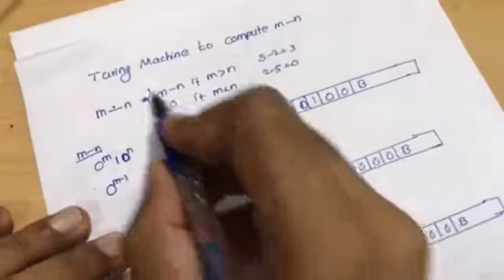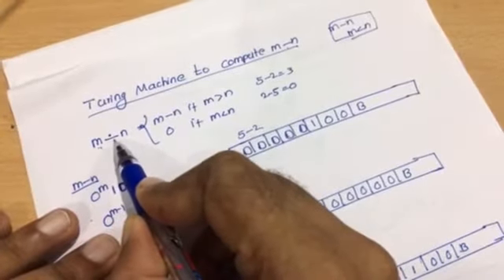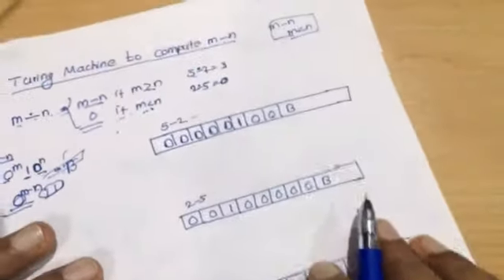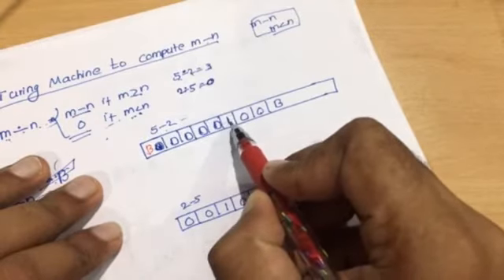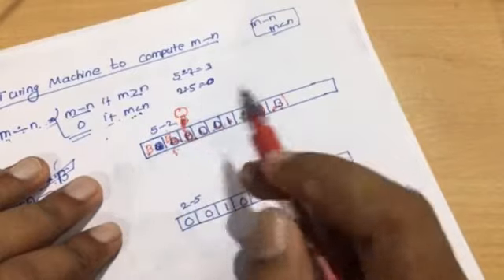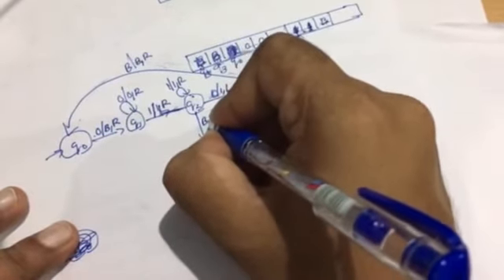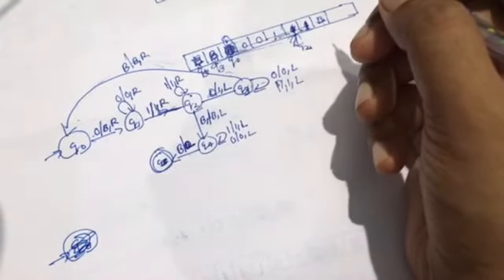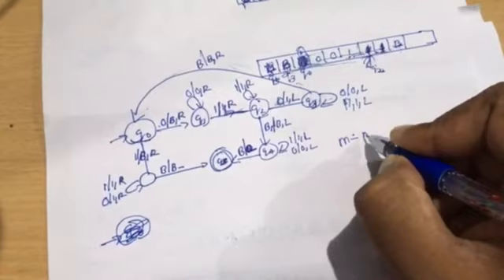Turning Machine for m-n